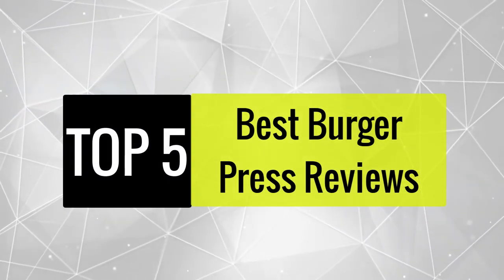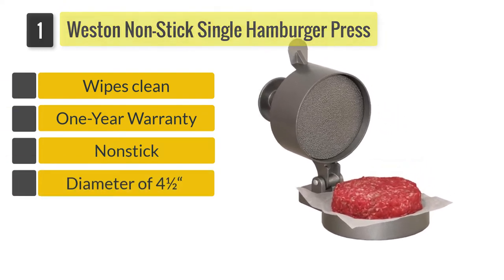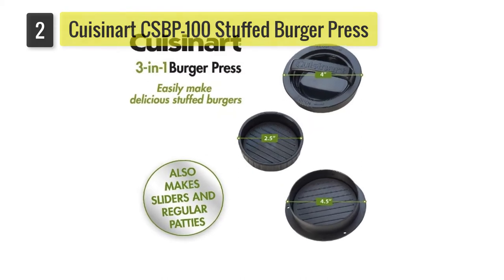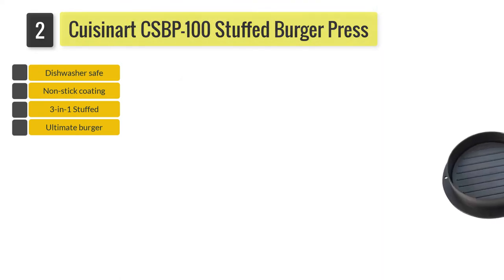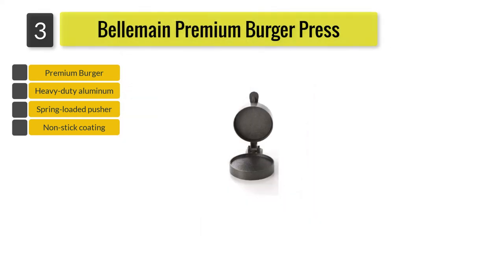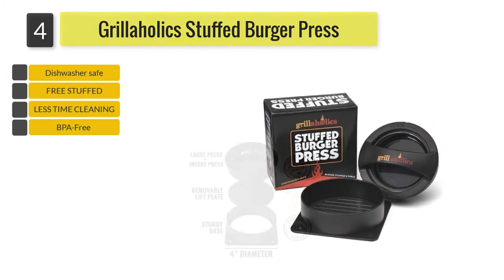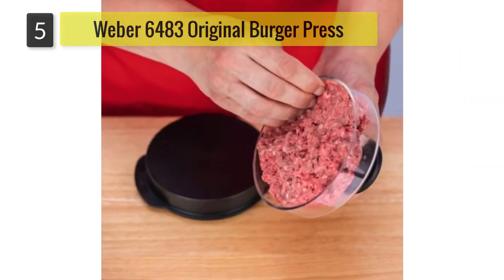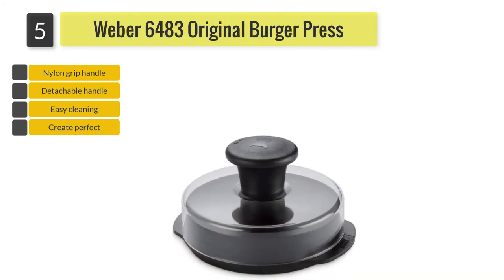Best Burger Press Reviews | Non-Stick Burger Press, Hamburger Press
Best Burger Press

🔥 Market Top Best Burger Press
✅1. Weston Burger Express Hamburger Press
✅2. Cuisinart CSBP-100 Stuffed Burger Press
✅3. Mountain Grillers Burger Press
✅4. Meykers Burger Press 100 Patty
✅5. Miles Kimball Hamburger Maker Set

In this video we covered 5 burger press machines which are:
Weston Burger Express Hamburger Press (0:23)
Cuisinart CSBP-100 Stuffed Burger Press (1:00)
Bellemain Premium Burger Press (1:34)
Grillaholics Stuffed Burger Press (2:10)
Weber 6483 Original Burger Press (2:48)

Plop presents the unbiased and well researched  Burger Press review video.  Here you will find the top-rated Burger Press available in the market. We are reviewing 5 sets of Burger Press in this video which include:

Weston burger press
Cuisinart burger press
Cuisinart hamburger press